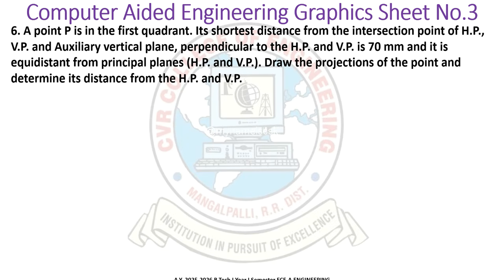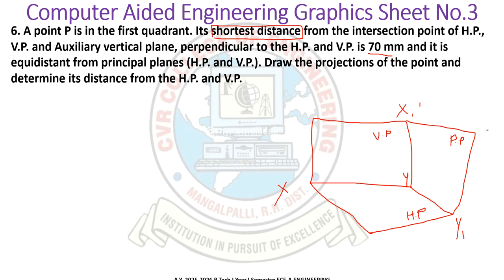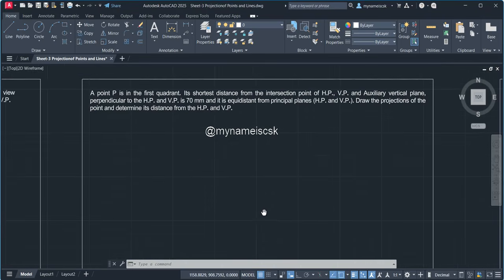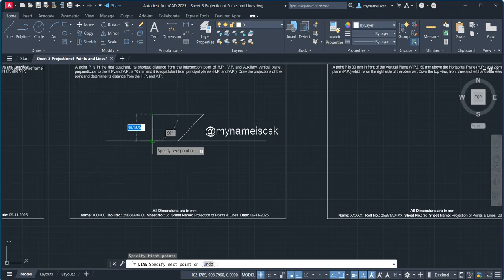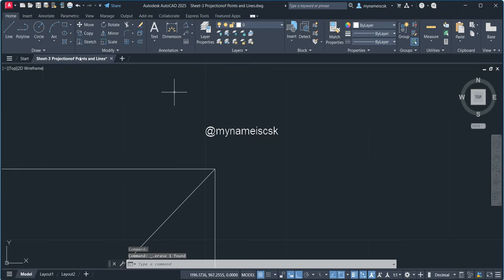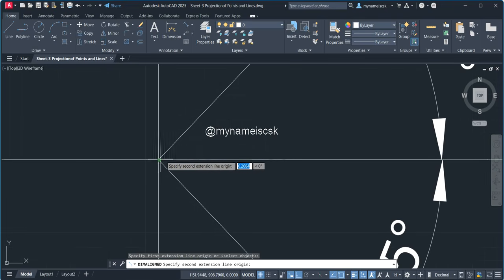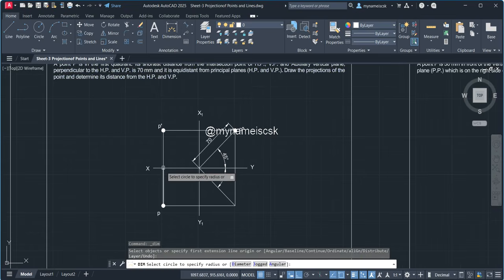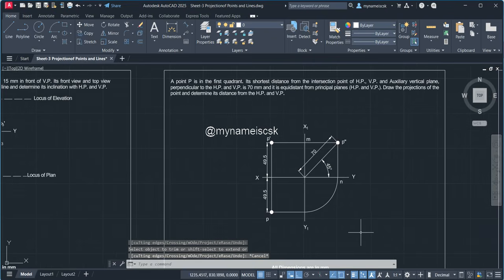Projection of Points - Equidistant from Principal Planes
A point P is in the first quadrant. Its shortest distance from the intersection point of H.P., V.P. and Auxiliary vertical plane, perpendicular to the H.P. and V.P. is 70 mm and it is equidistant from principal planes (H.P. and V.P.). Draw the projections of the point and determine its distance from the H.P. and V.P.